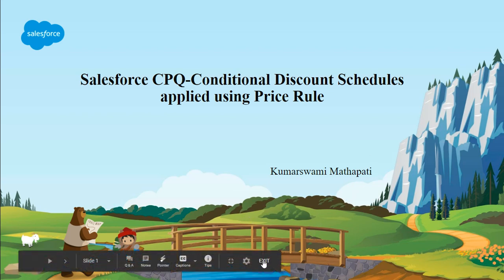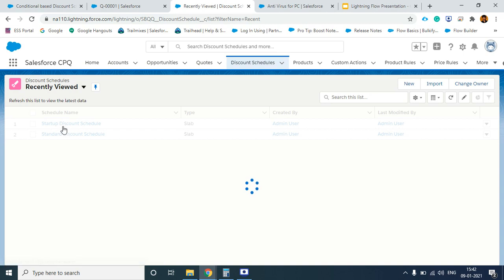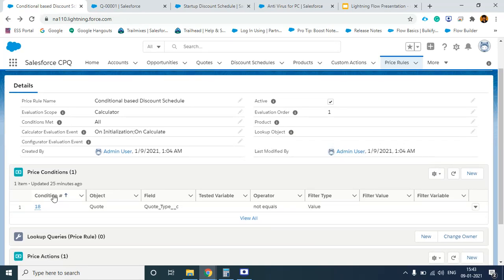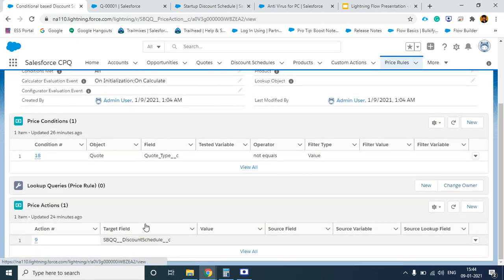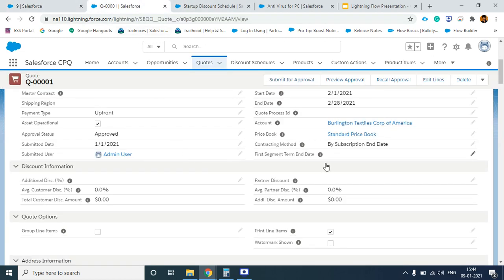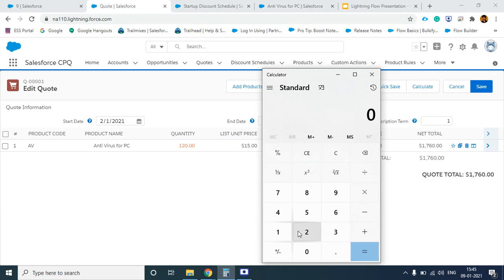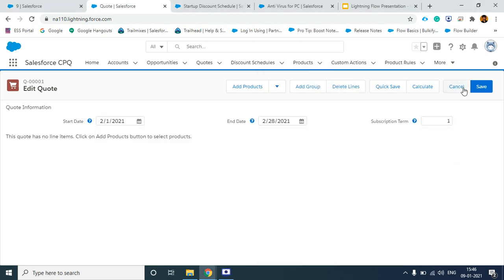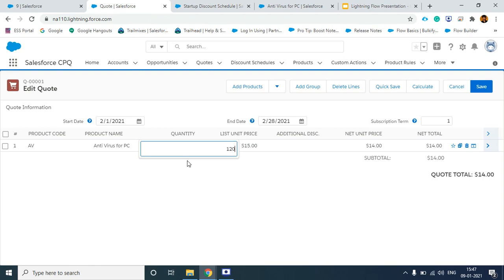Salesforce CPQ-Conditional Discount Schedules applied using Price Rule